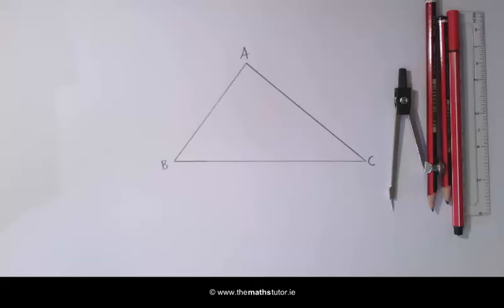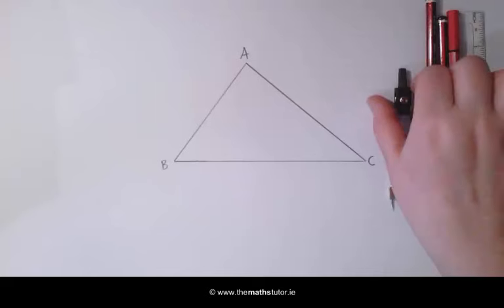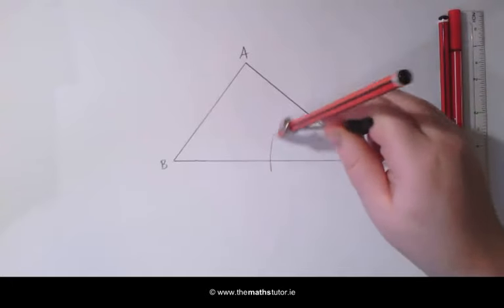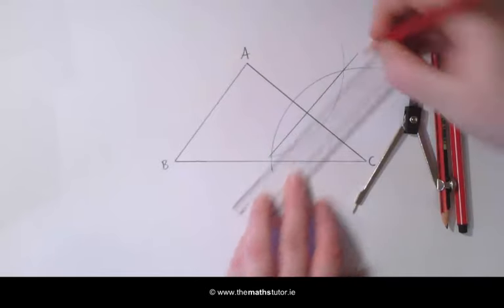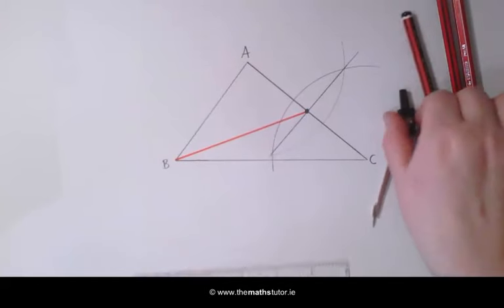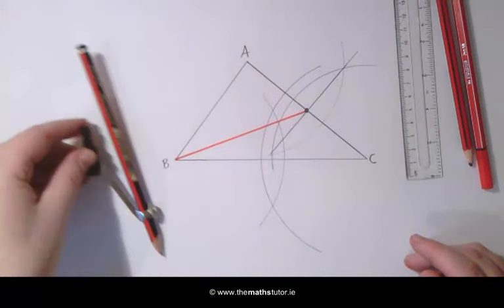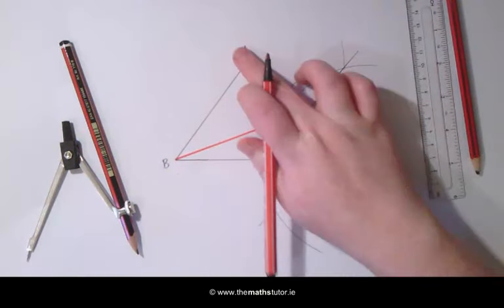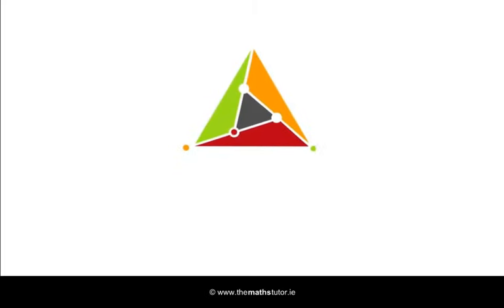Construction 21. Centroid of a triangle